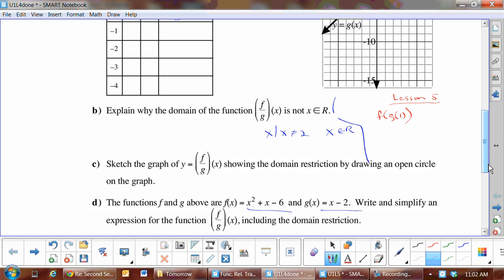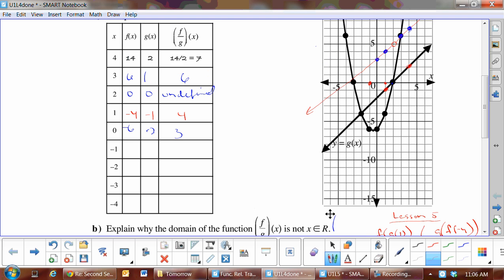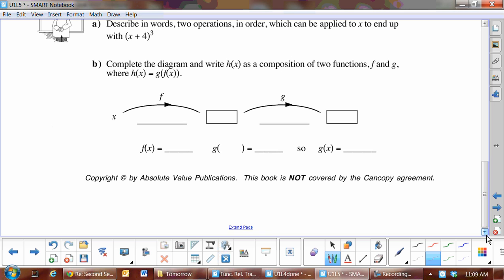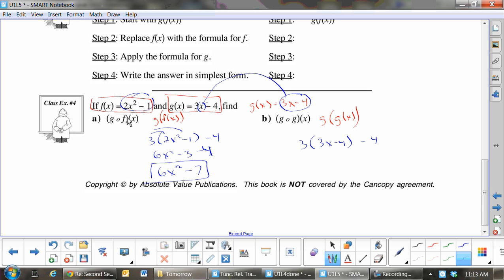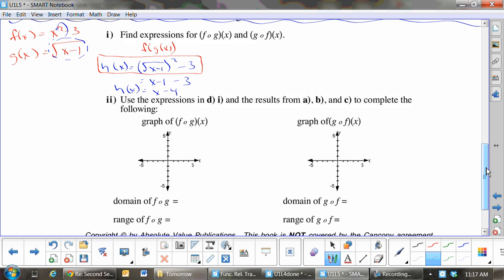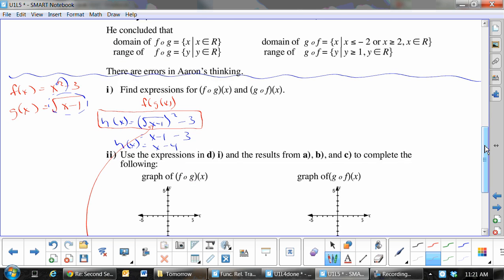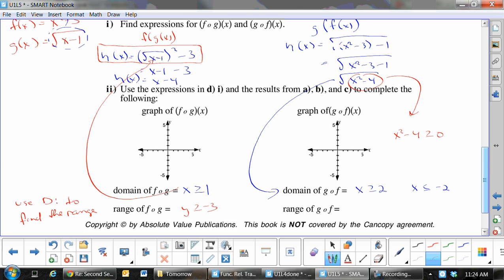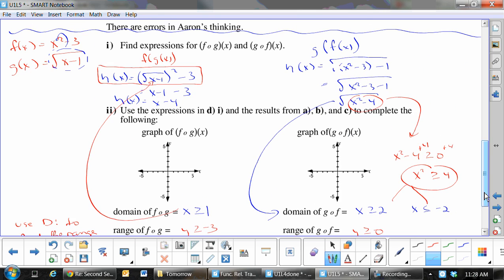U1L5 Composition of Functions